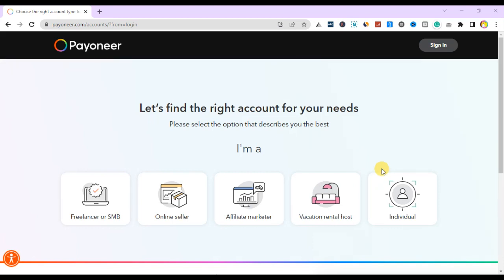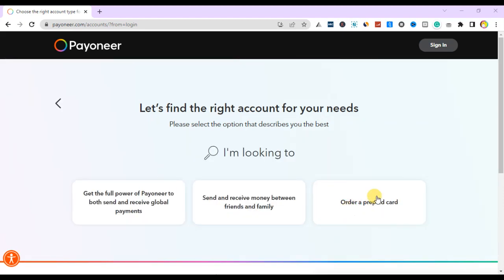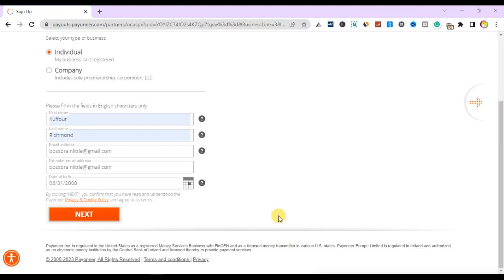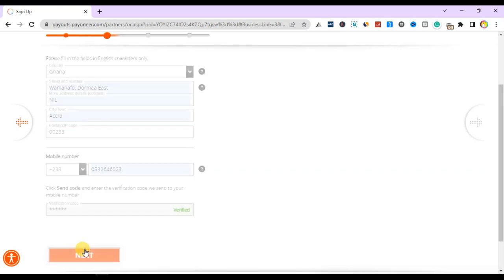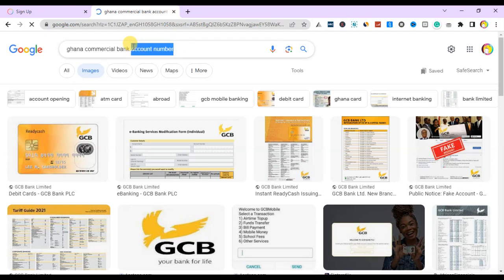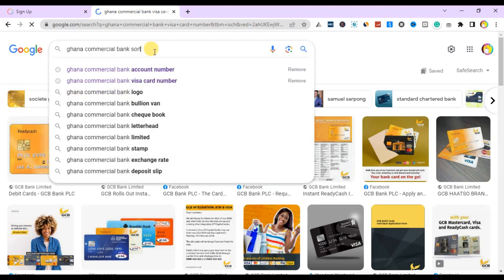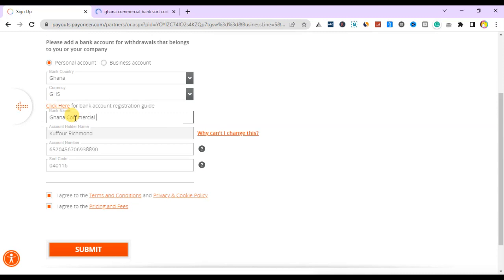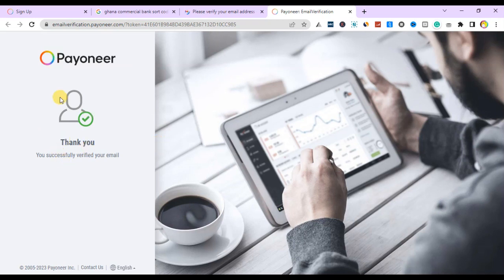Create A Payoneer Account Without A Local Bank Account 2023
In this tutorial video, i will take you through the step by step guide on how to create a payoneer account without local bank account